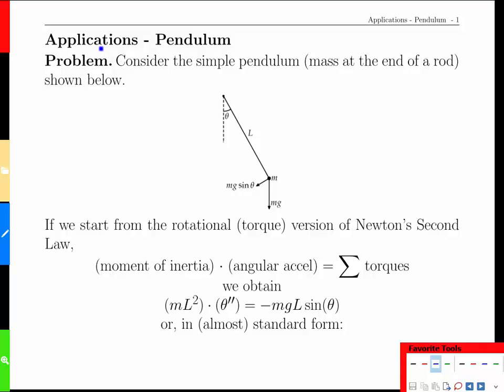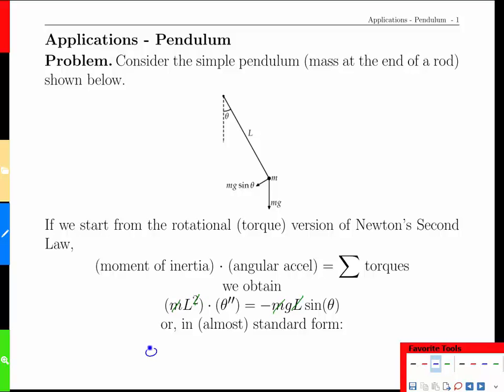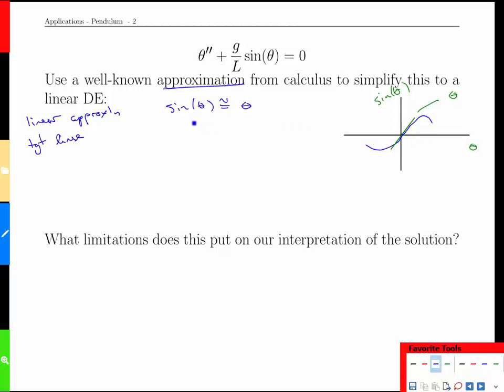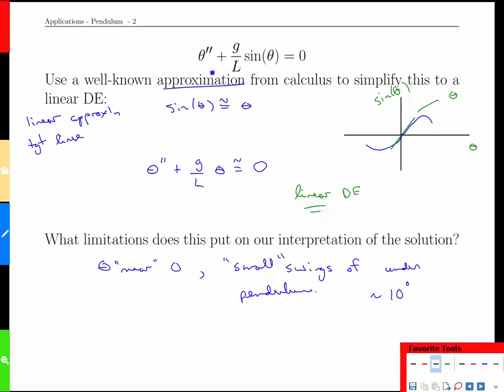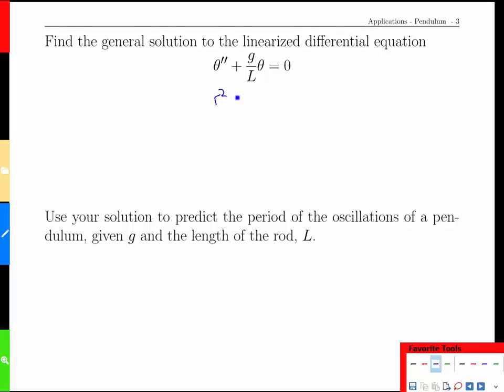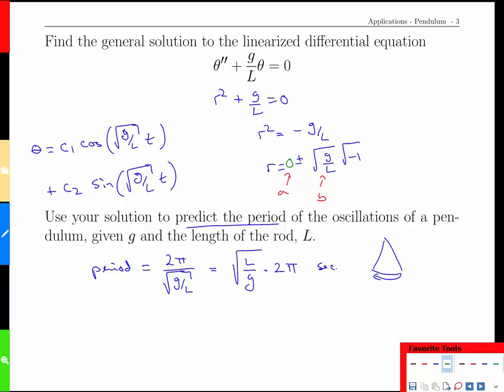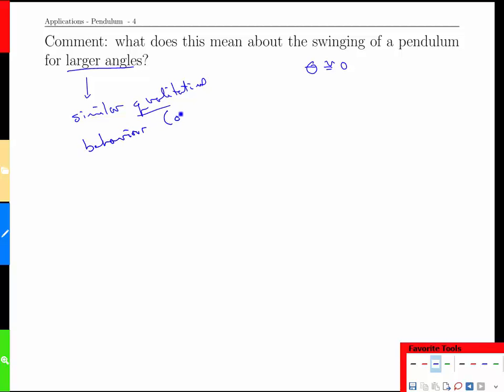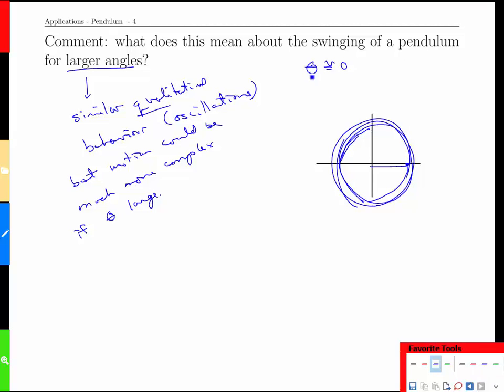Week 4-9 Applications Pendulum